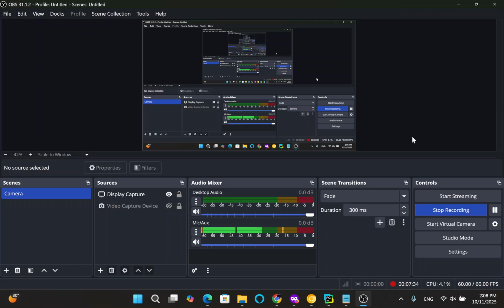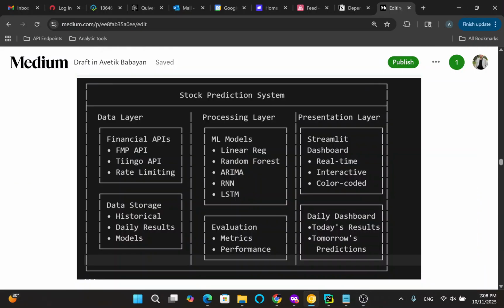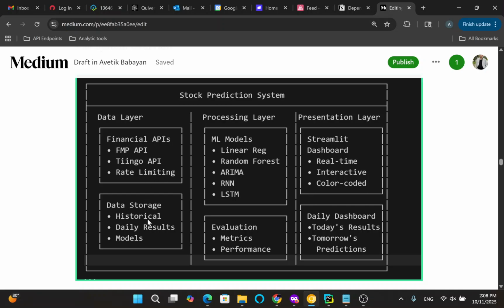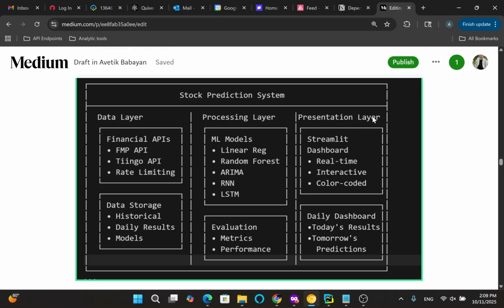Stock prediction Automated system Episode 1 Introduction and structure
This is the first episode of our course: We are going to talk about the course, what will be our goal, what we will learn to do, how our project will look like.